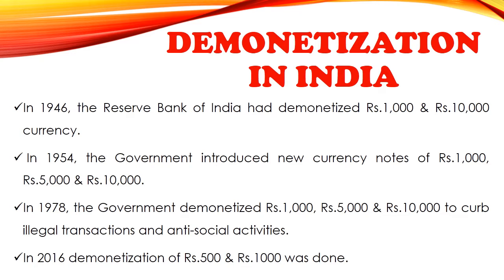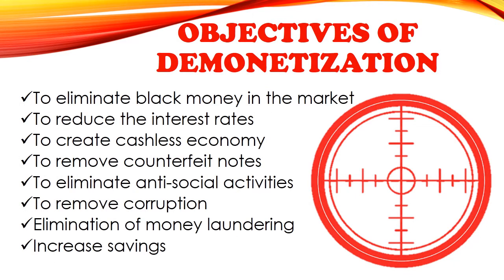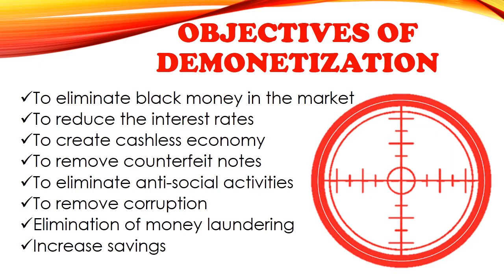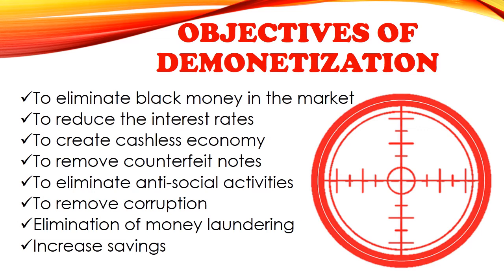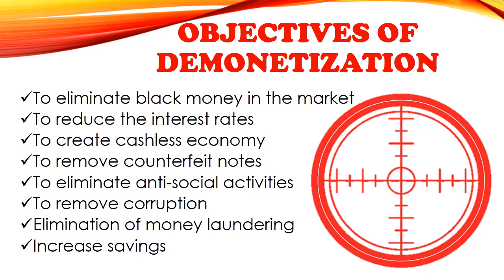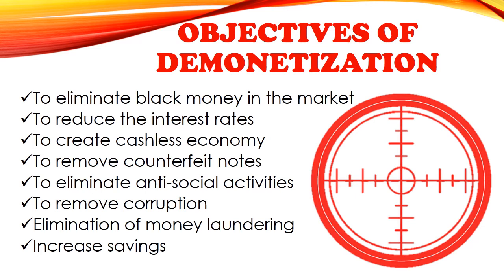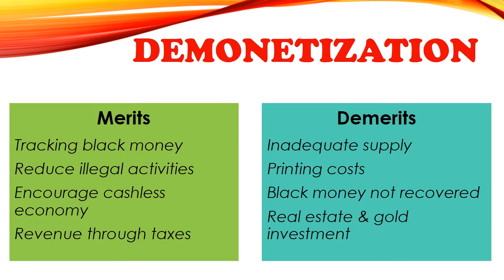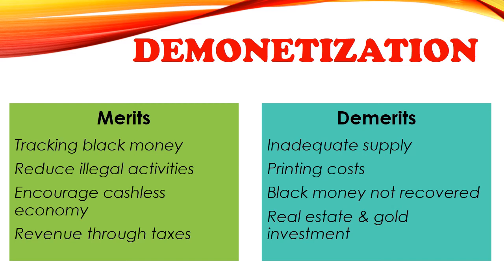demonetization in India | explained in simple language | business environment | ugc net